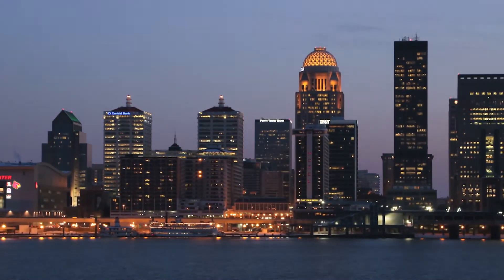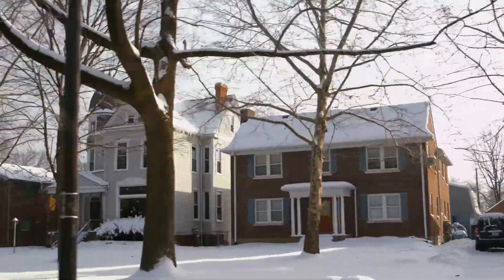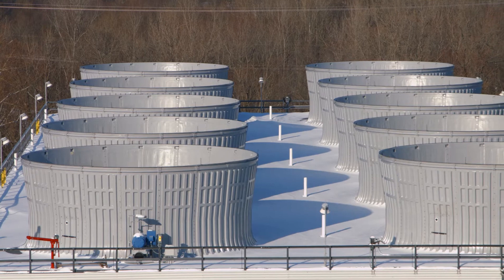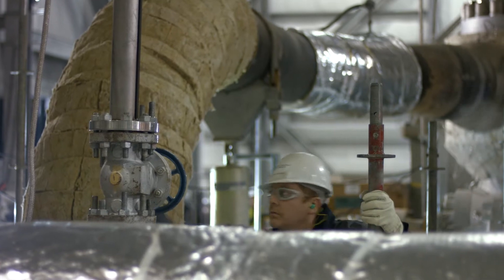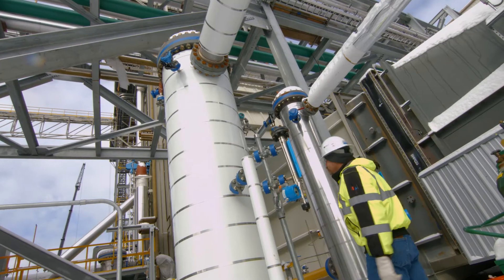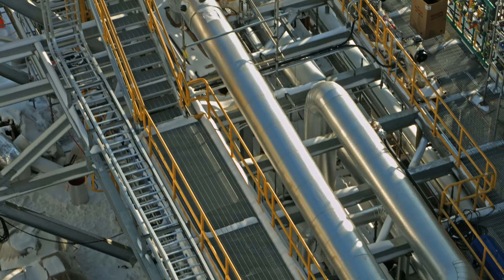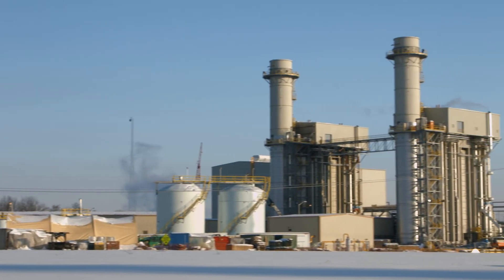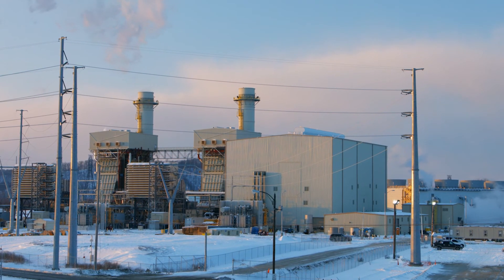Providing Cleaner Natural Gas Power in Kentucky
Kentucky families are benefiting from newer and cleaner sources of energy and the work Black & Veatch is doing to improve communities and lives.

TRANSCRIPT

Announcer:
It takes a lot of energy to keep Louisville, Kentucky powered up. So when Louisville Gas & Electric asked us to design and build their first natural gas combined cycle generating power station, we knew we could make a difference for Kentucky families with cleaner, reliable power.

Gary Jamison | Project Manager, Black & Veatch:
This is Cane Run Unit 7 and it’s on an existing site with six other LG&E units. Three of those have been retired to date and this unit will support the retirement of the other three coal-fired units. Using combined-cycle technology, it will have better emissions than the site has right now.

Noel Lively | Manager of Major Capital Projects, Louisville Gas & Electric:
Black & Veatch has been a good EPC partner for the Cane Run 7 project. We’ve bought state-of-the-art technology for the first gas-combined cycle for power generation in the state of Kentucky. They’ve been in-tune with all of our needs in terms of the efficiency of the plant and the schedule.

Gary Jamison:
This is a typical combined-cycle power plant but one of the things is fast start up and shut down. And so with the advanced technology turbines and some innovative approaches from Black & Veatch engineering/design for supporting that fast start up and shut down. So for the community and the utility we can reduce those emissions.

Noel Lively:
Cane Run 7 will provide a cost-effective means for LG&E to continue to provide low-cost, reliable, clean energy in an environmentally responsible way.

Announcer:
We are Black & Veatch and we’re Building a World of Difference®.